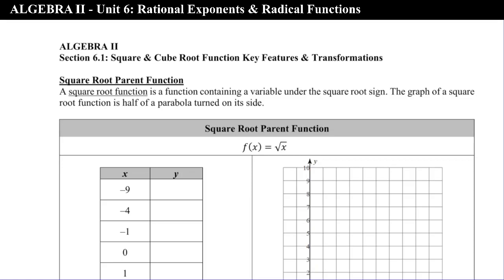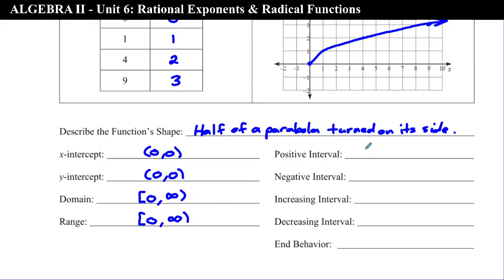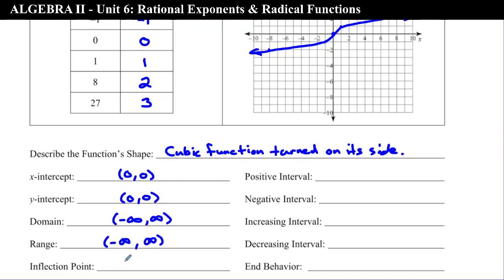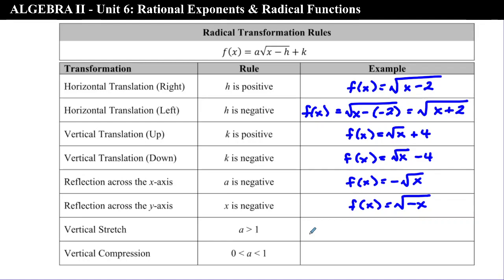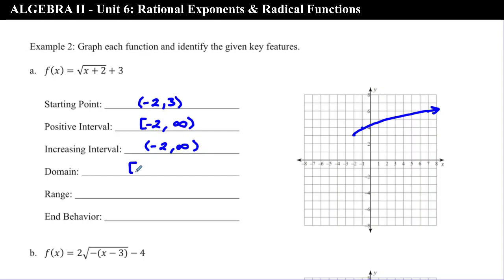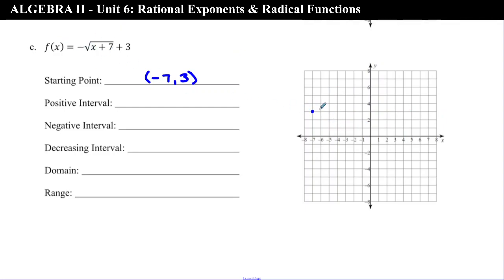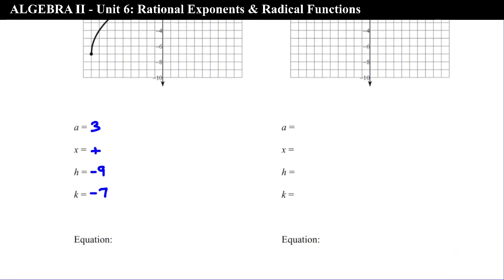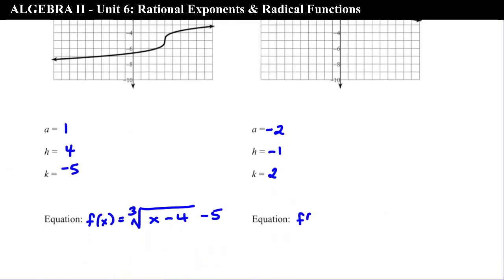Algebra II - Section 6.1: Square & Cube Root Function Key Features & Transformations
This video covers:
• Square Root Parent Function (00:00)
• Cube Root Parent Function (04:25)
• Radical Transformations (08:01)